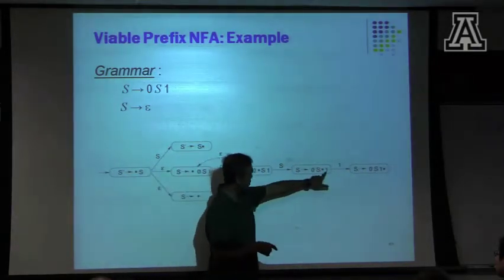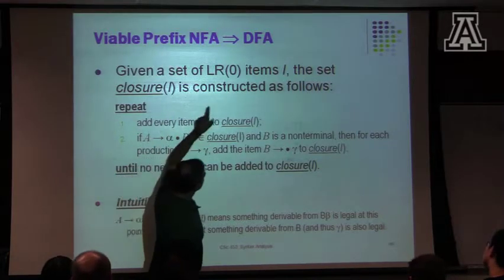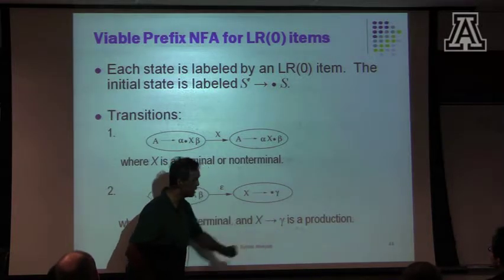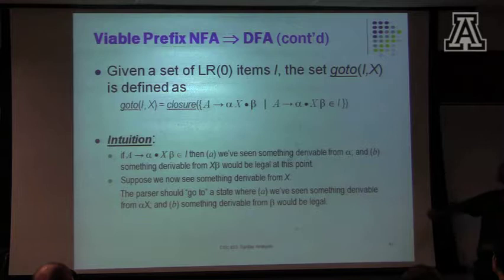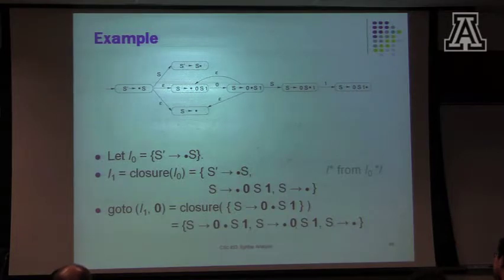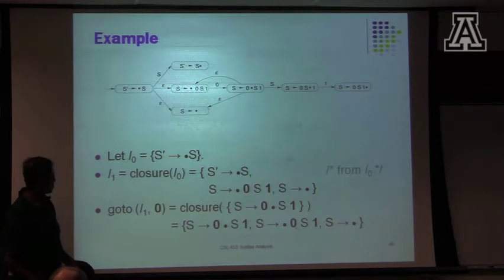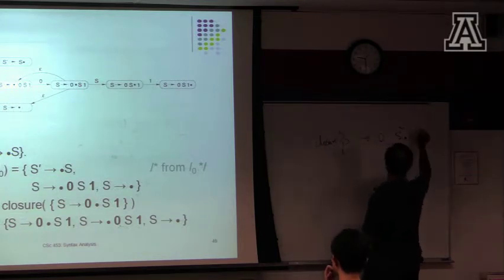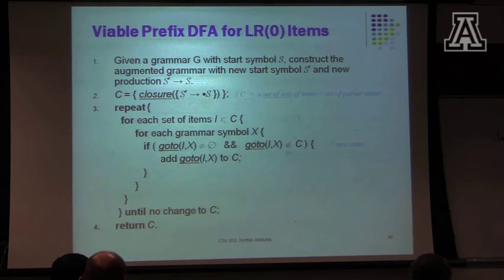CSC453 09 22 a